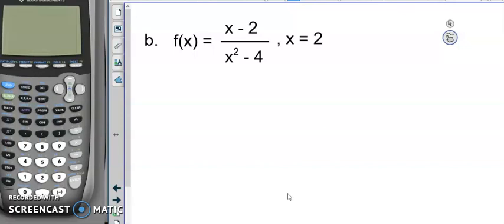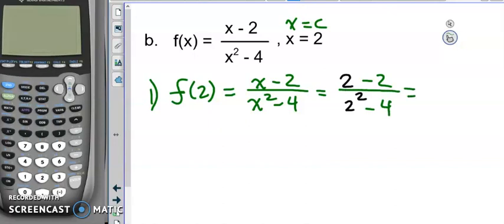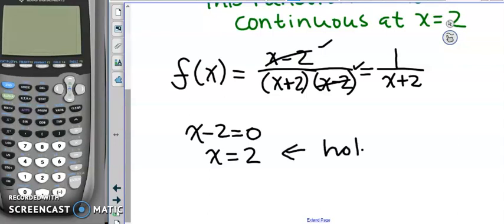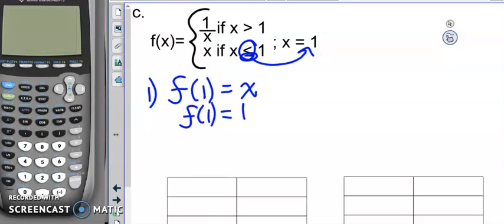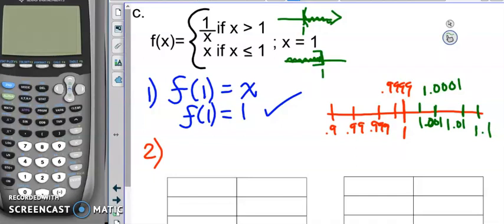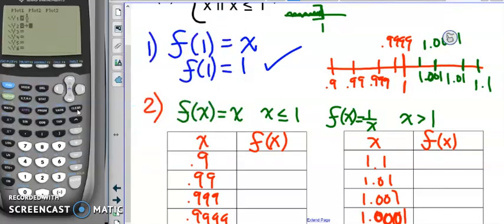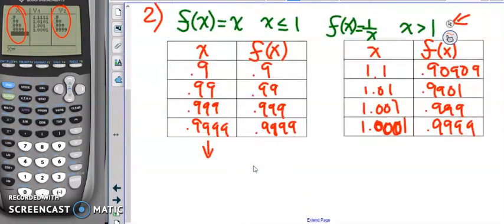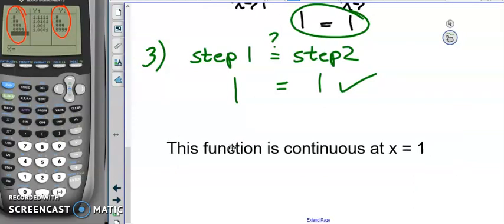Example 2 b & c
Determining continuity of rational functions and piecewise functions at a certain x-value